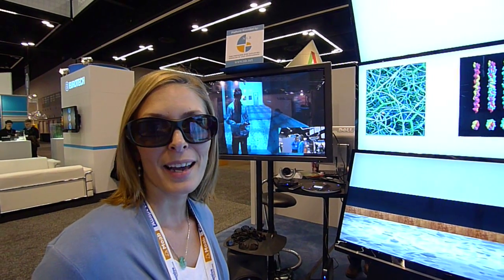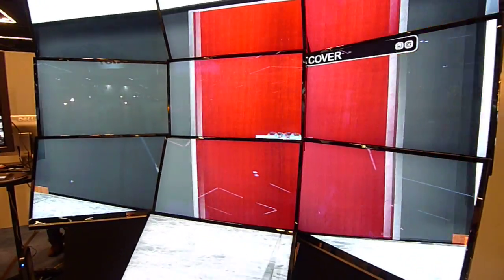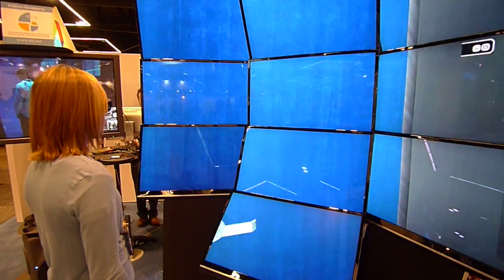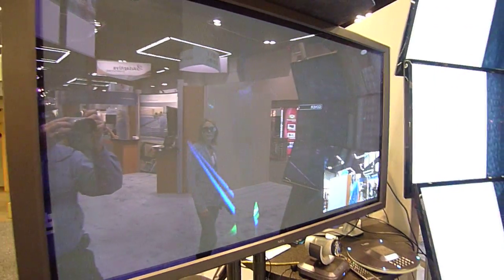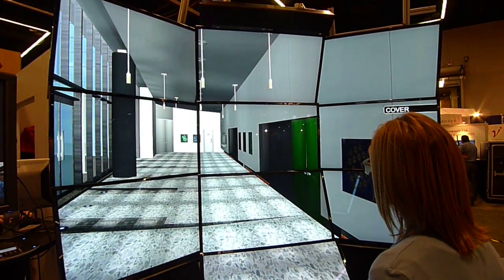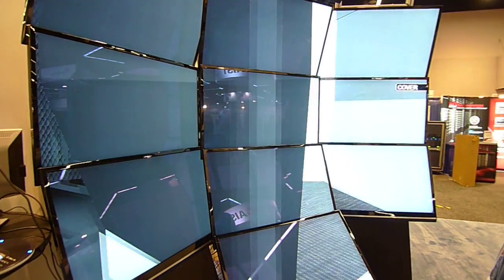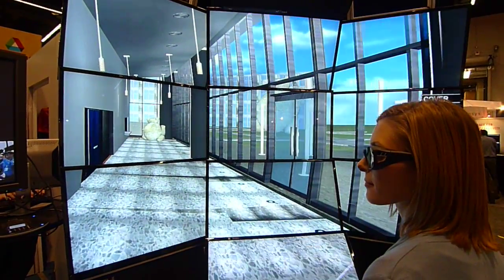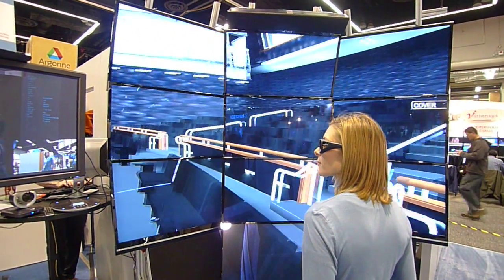Supercomputing 2009 Calit2 Building Collaboration Demo